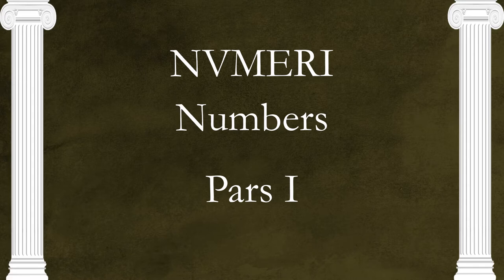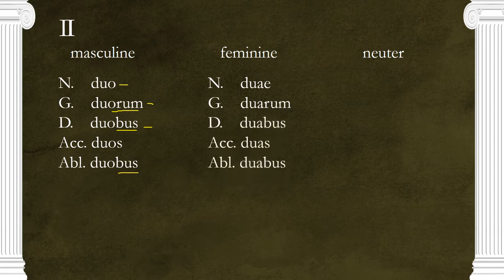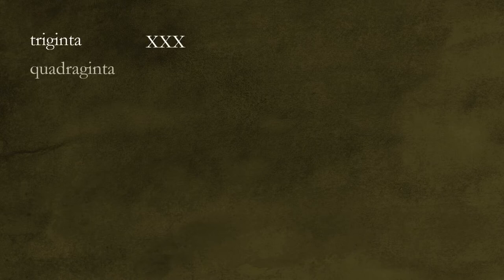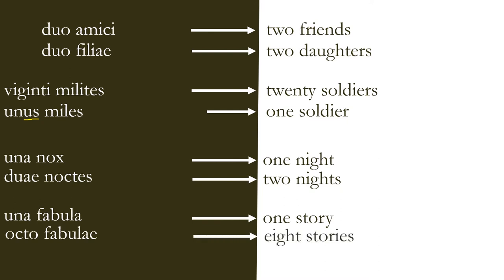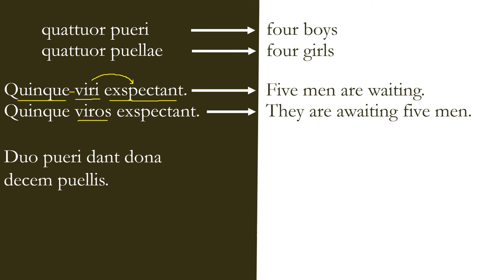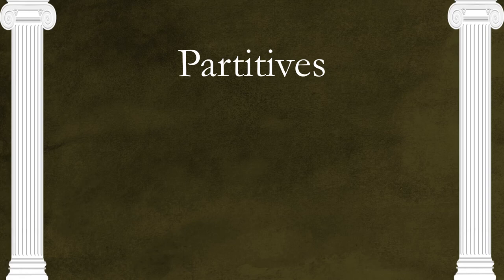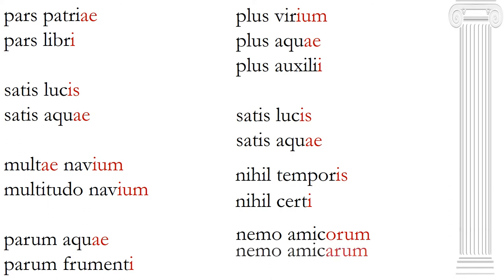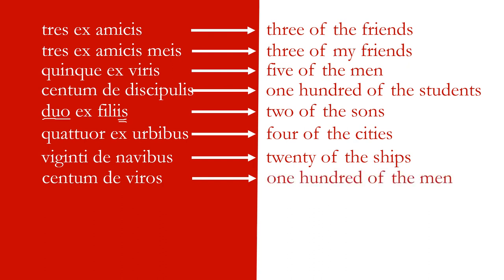LATIN Numbers Partitives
This video covers basic numbers (numeri) in Latin. It includes Roman numerals and types of numbers.